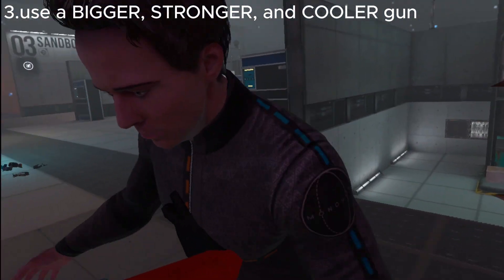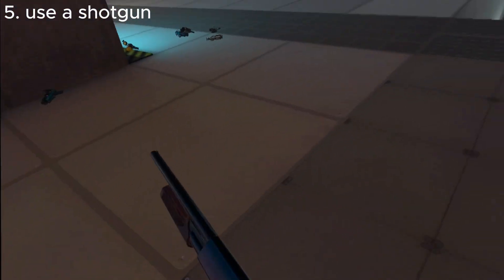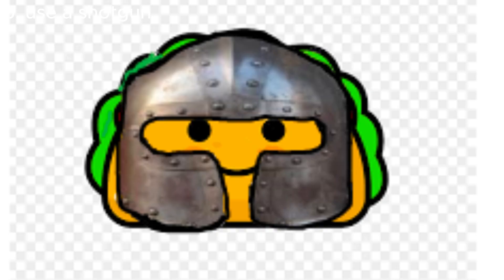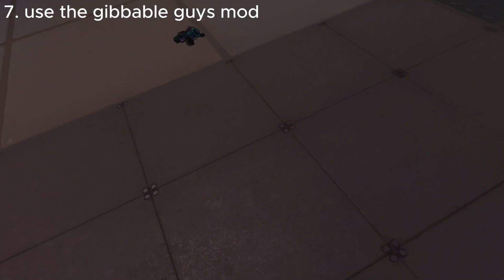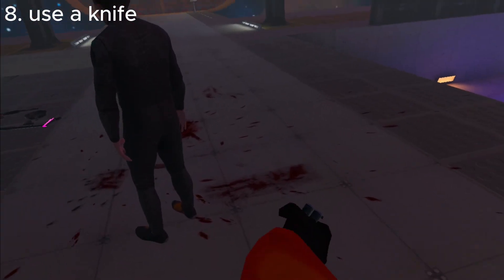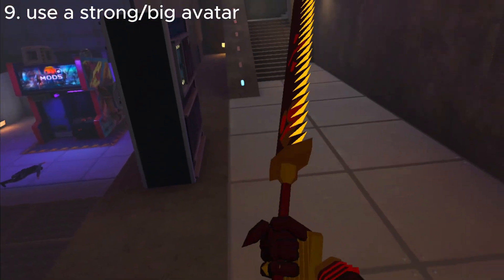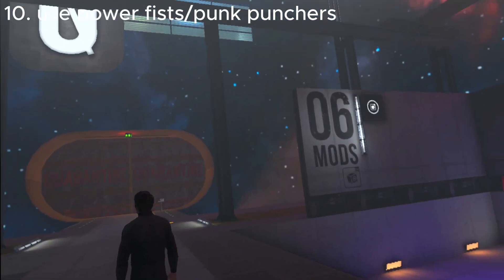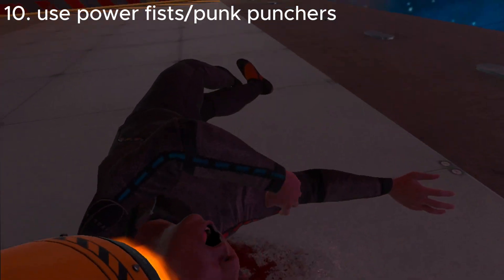how to kill ford pt1